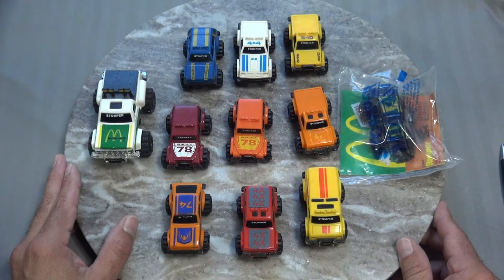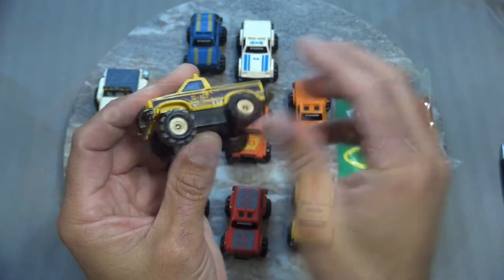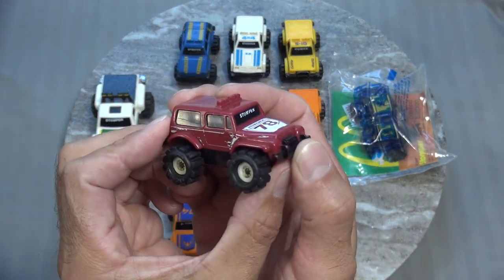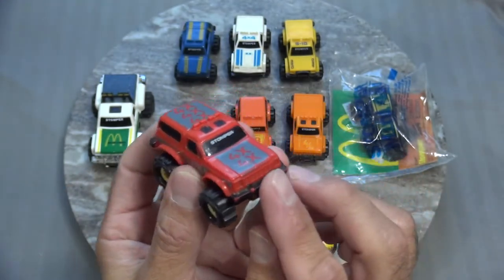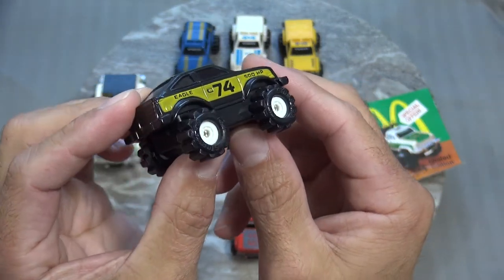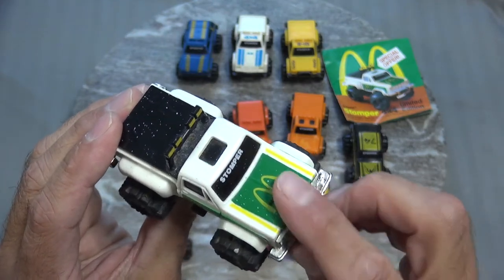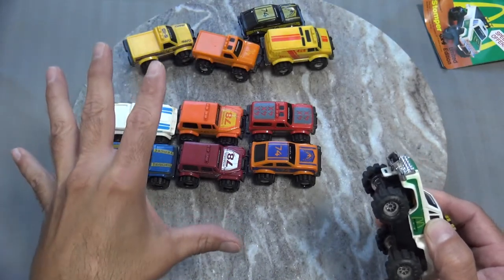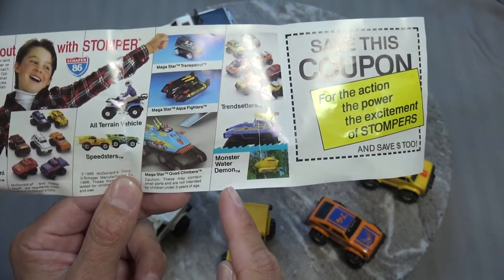1986 Schaper STOMPER 4x4's mini and full size from McDonald's happy meals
Happy Meal Toys
There were two sets of McDonald's Happy Meal Toys.
Stomper Mini 4X4 Push Along Test Market Happy Meal
(Sept 6 - Oct 17, 1985)
Children under 3' toys had black wheels & tires.

Mail In: 3 Proofs of Purchase & $1.99 : Limited Edition Chevy.
There were so many leftovers of the limited edition chevy that they decided to package them and sell them like normal stompers